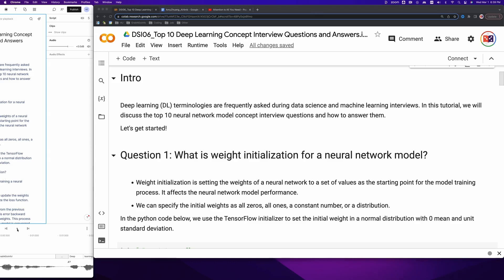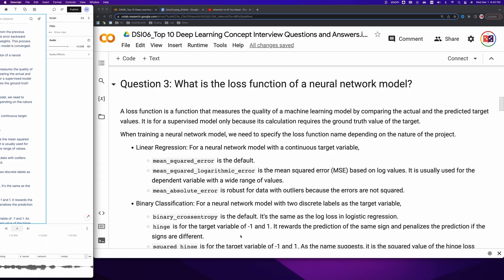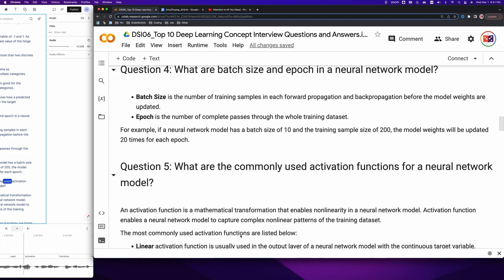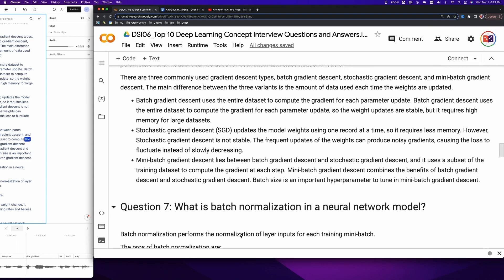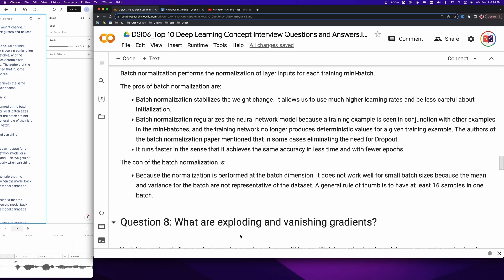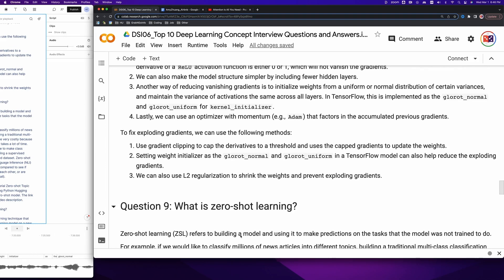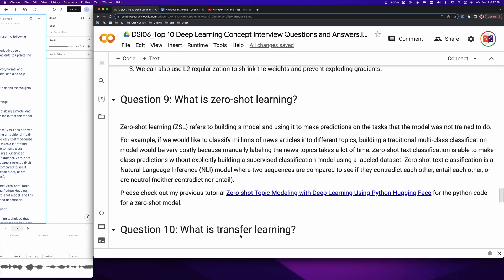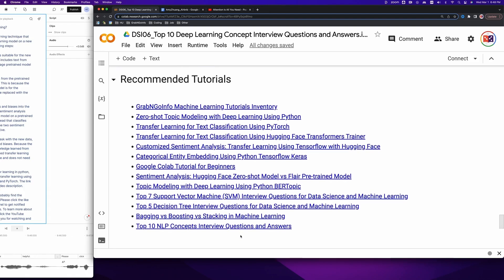Top 10 Deep Learning Concept Interview Questions and Answers | Neural Network Model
Deep learning (DL) terminologies are frequently asked during data science and machine learning interviews. In this tutorial, we will discuss the top 10 neural network model concept interview questions and how to answer them.